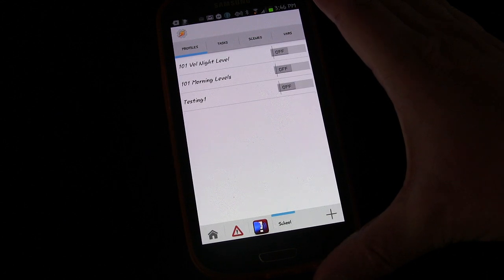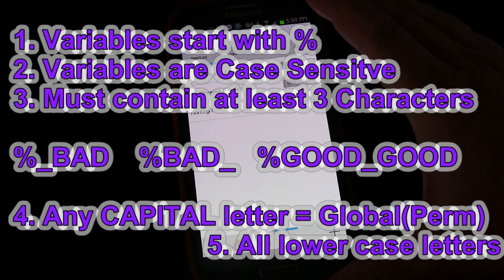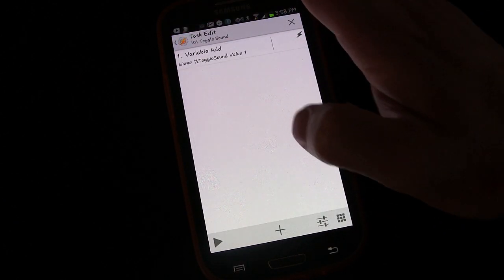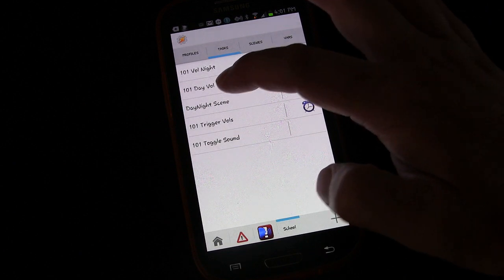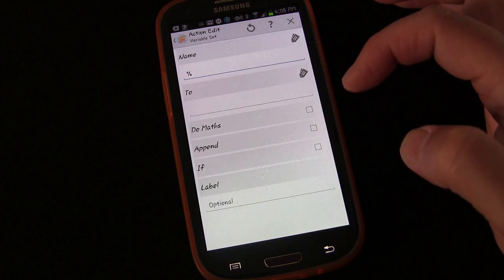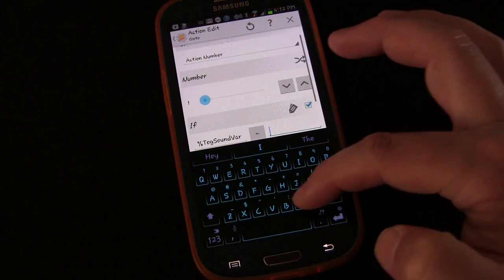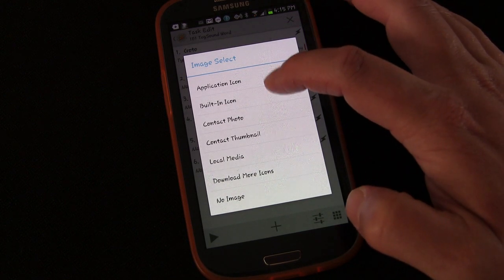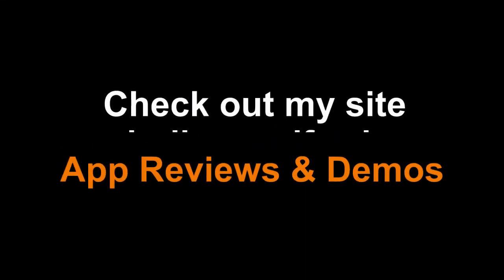Tasker 101 Tutorial: Lesson 5 - Variables (Alerts & Toggles too)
In this Tasker for Android Lesson, we use Variables in two different ways to create Toggle Tasks.  I talk about variables and give you some important basic info about them, then we put them to use.